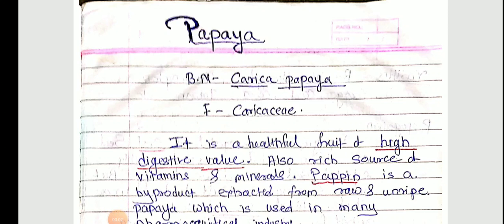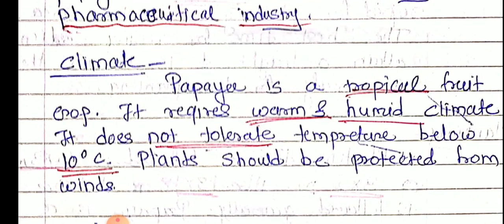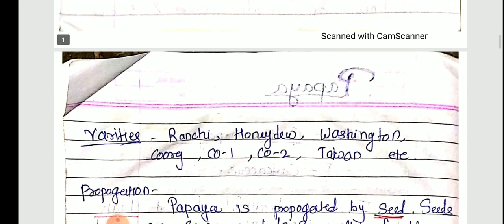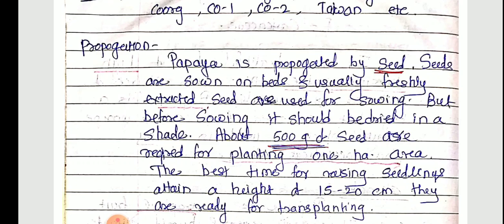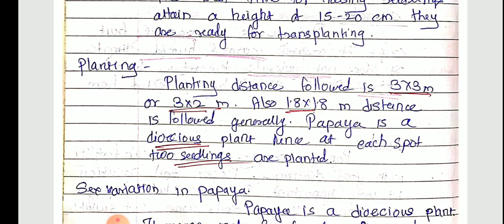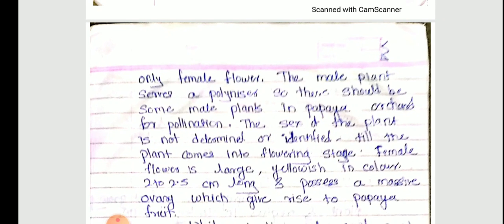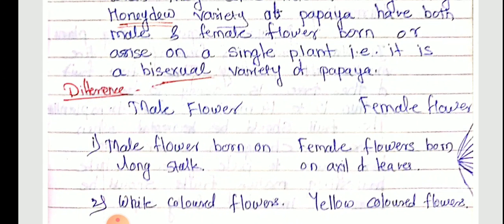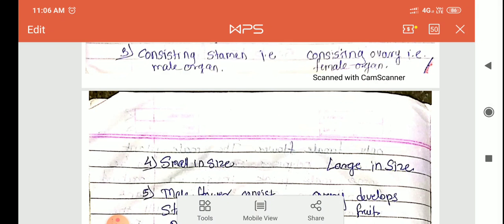Cultivation of Papaya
Soil , Climate, varieties